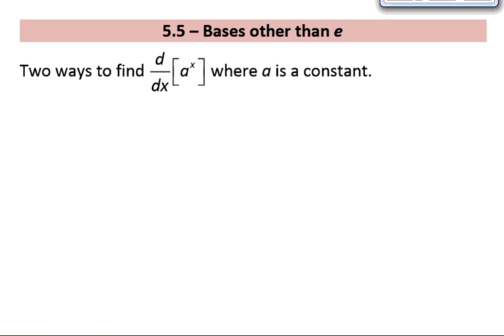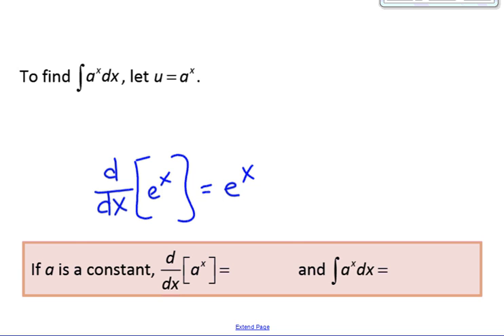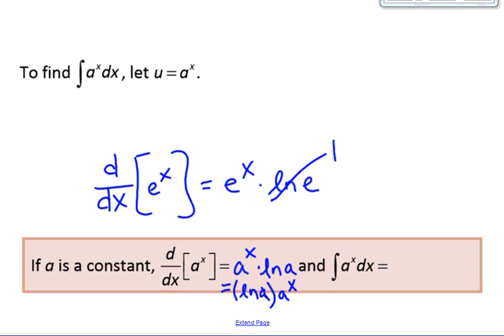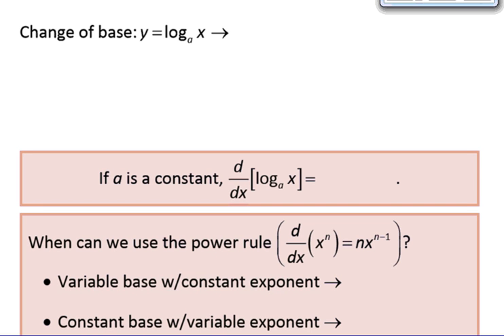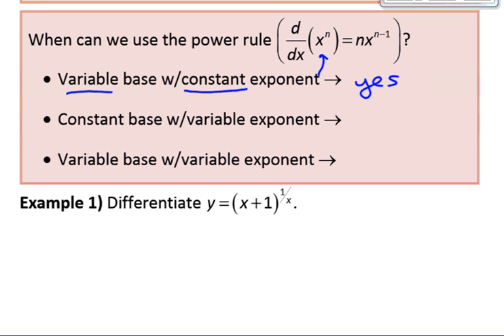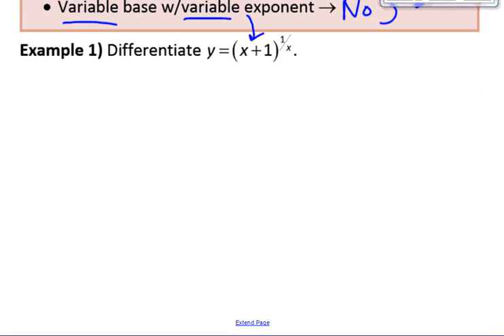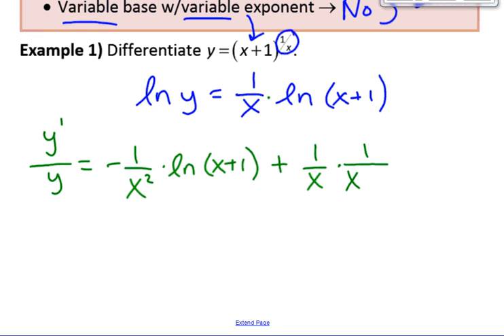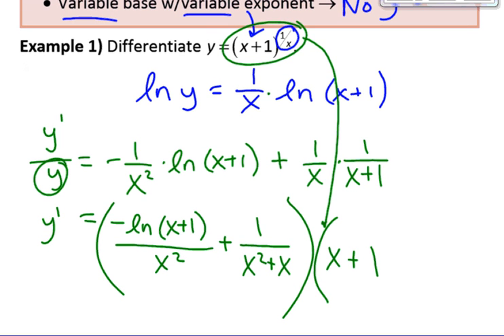5 5 Notes